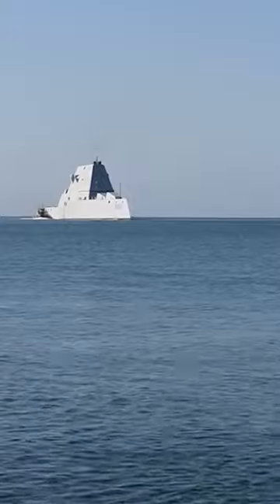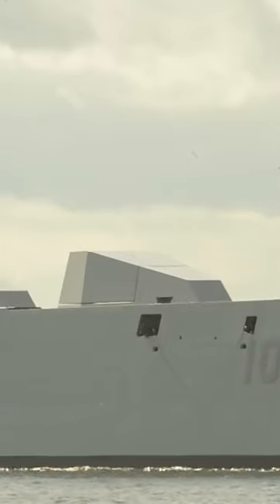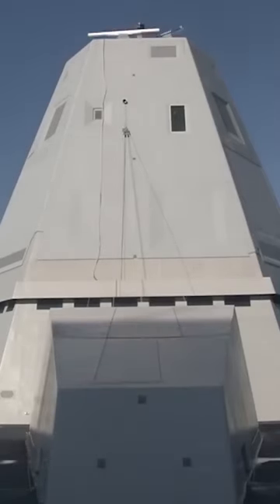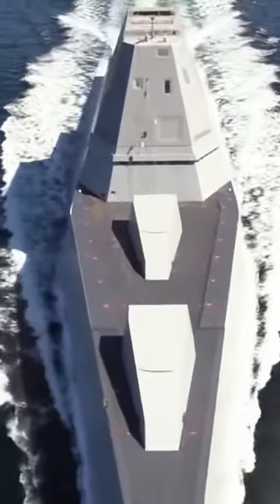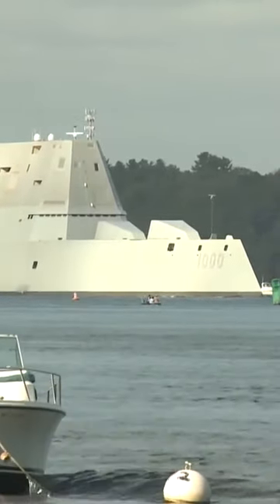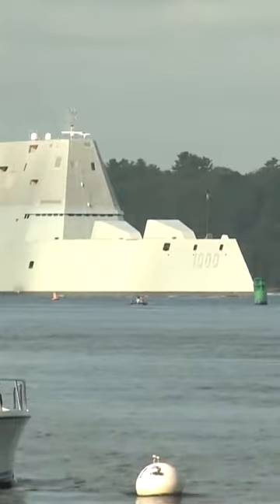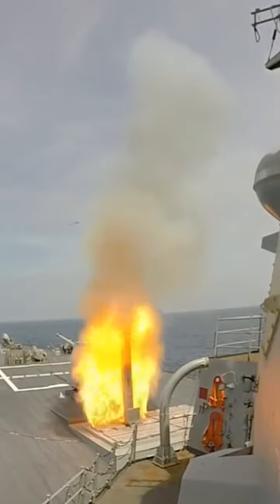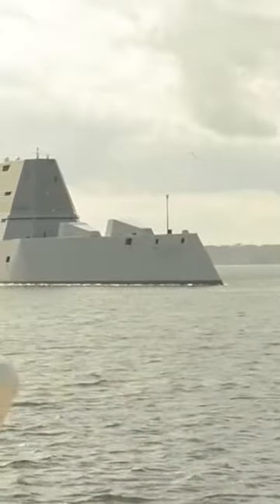How Powerful is the USS Zumwalt?